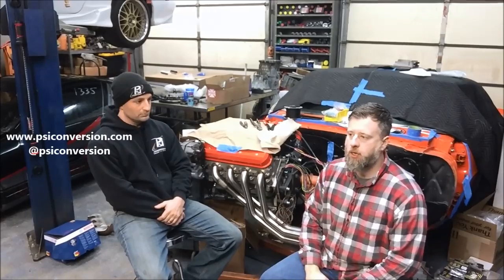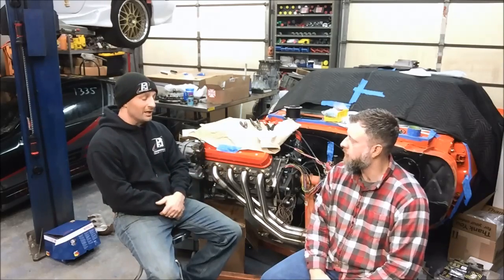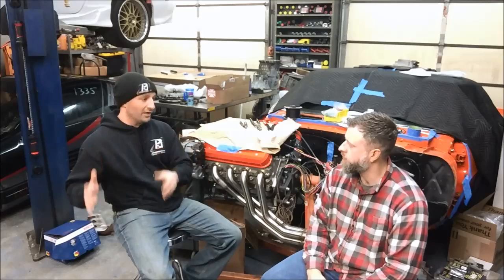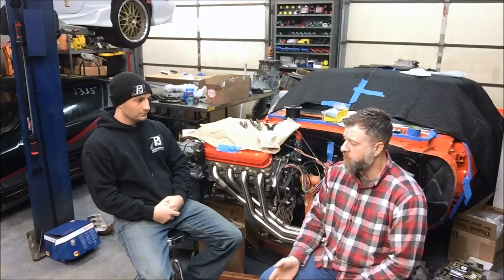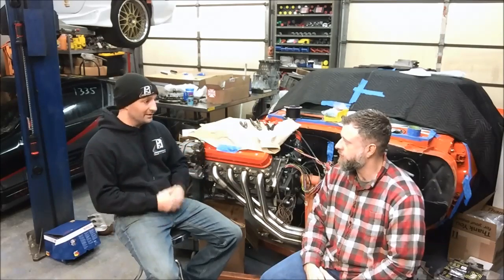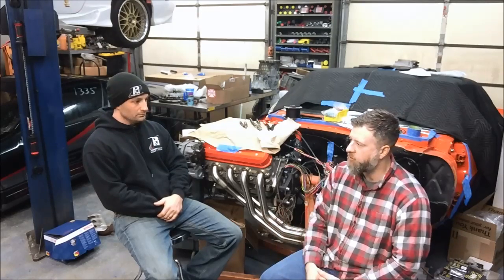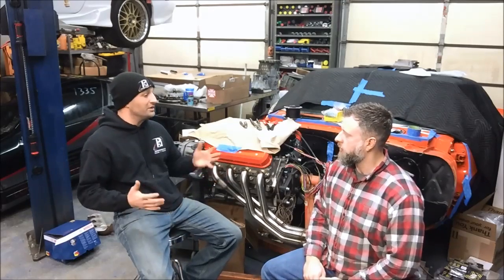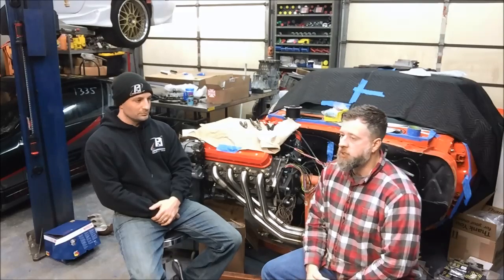LOJ VLOG - March 12, 2017 - Gen 4 LSx Factory EFI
@lojconversions - 844-LOJ-KITS

In this video, I talk with Jon from PSI Conversion about the EFI configurations foud from the factory on Gen 4 LSx engines.